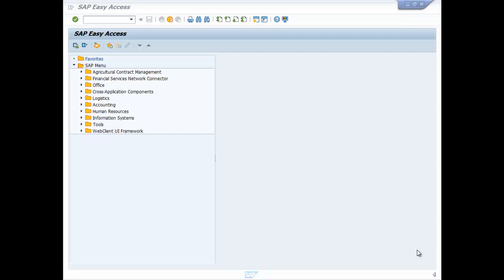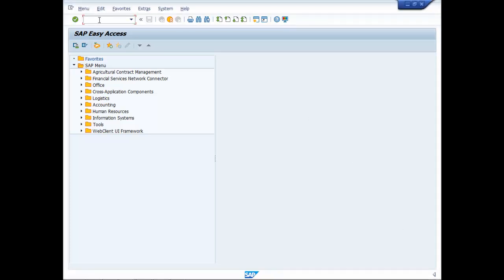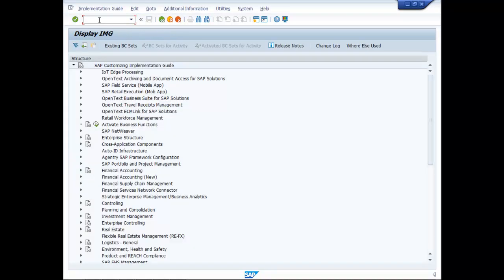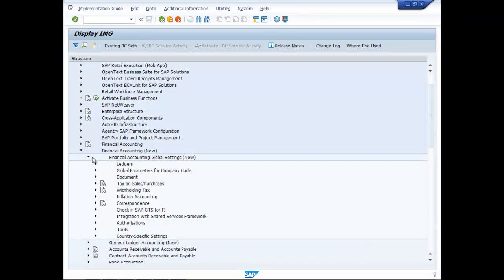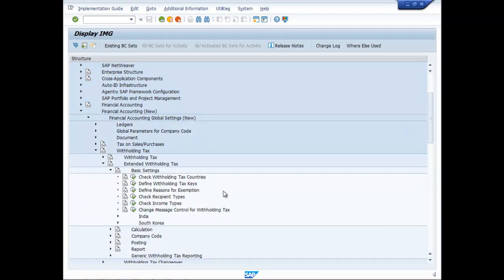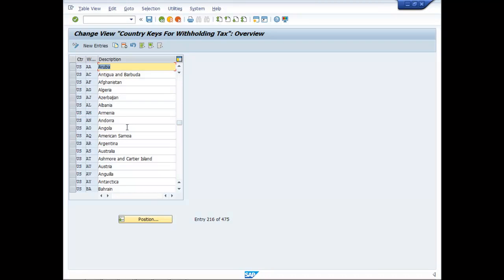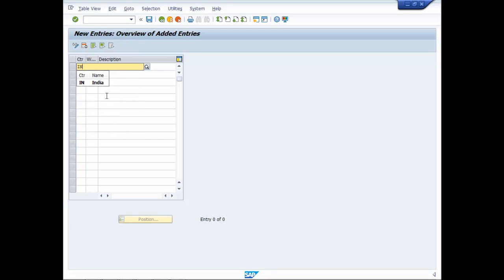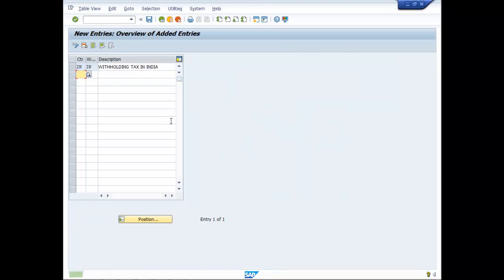SAP FICO - WITHHOLDING TAX CONFIGURATION & ENTRY - SESSION 01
CHECK WITHHOLDING TAX COUNTRIES